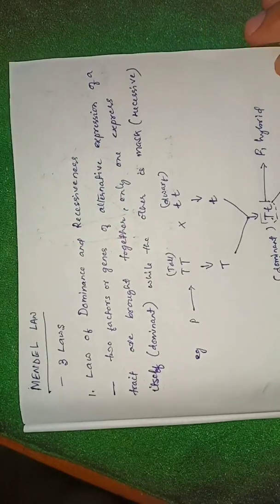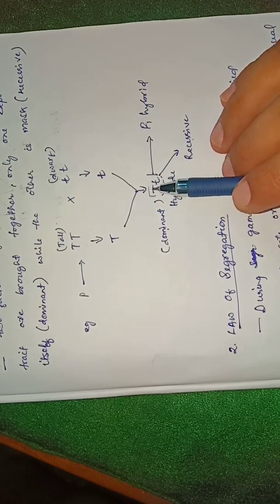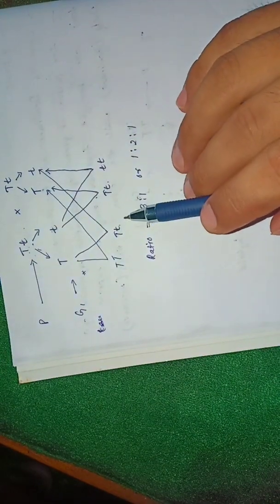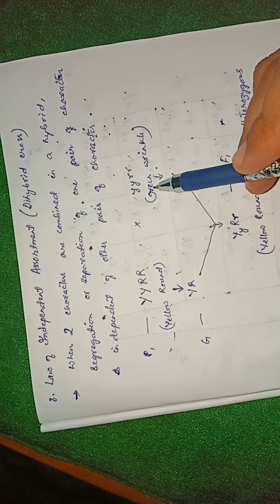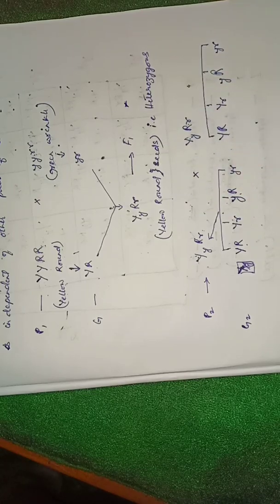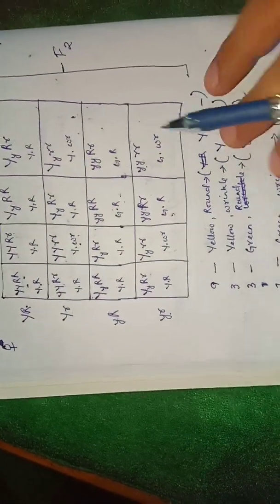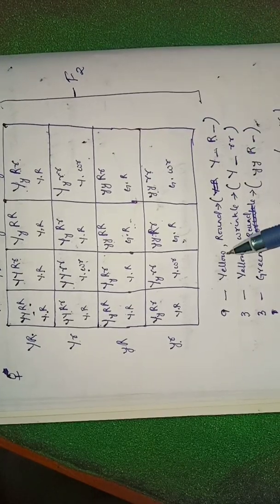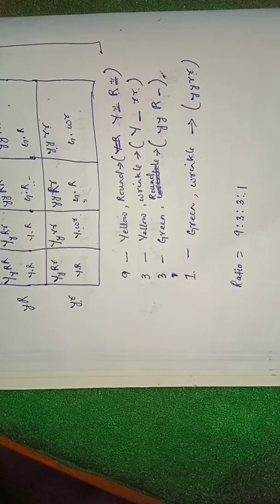28 August 2020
Mendel laws